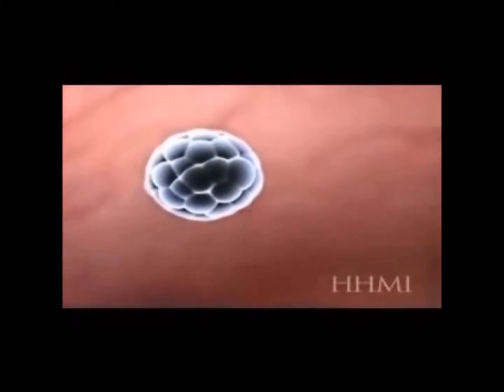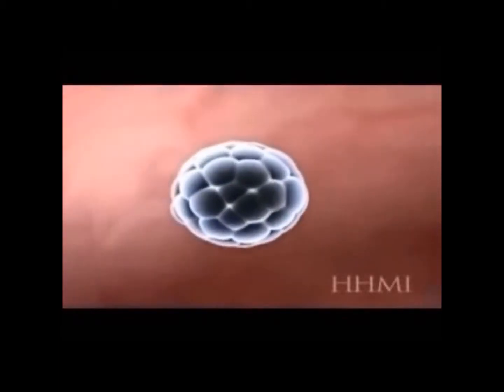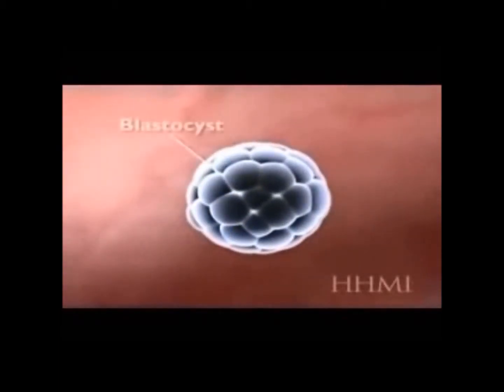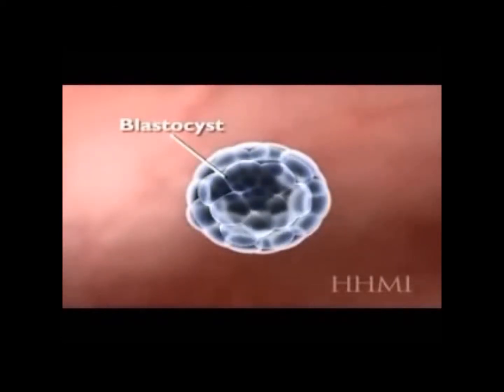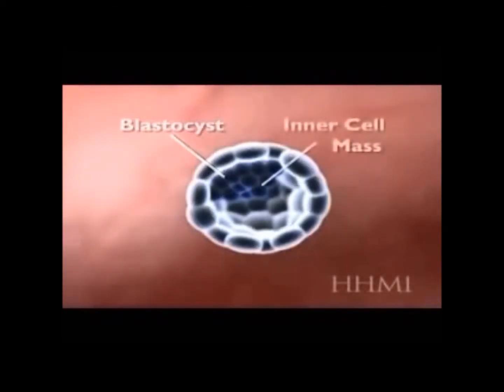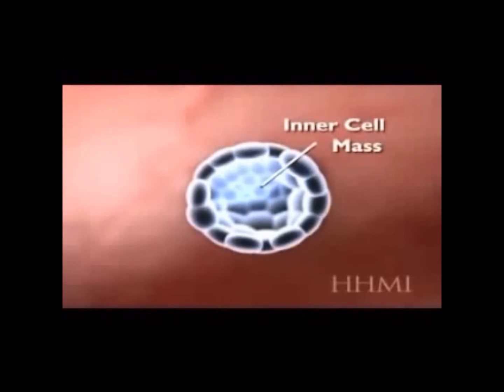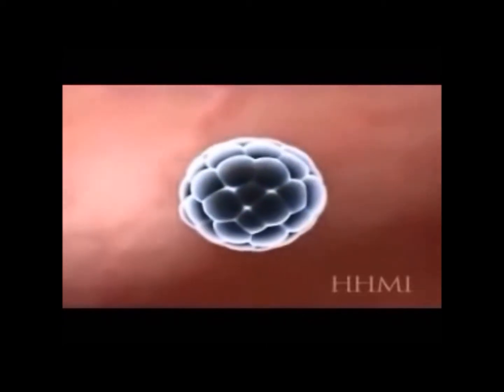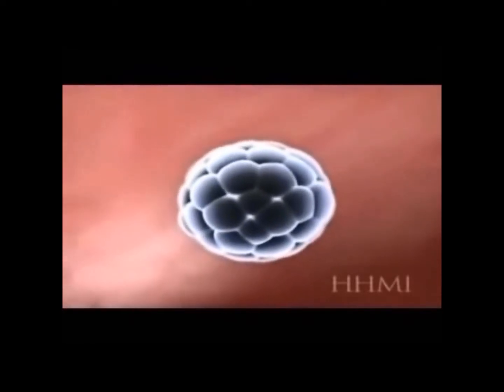blastodisc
Um filme do Howard Hughes Medical Institute mostrando a conversão da Massa Celular Interna em Disco Germinal Bilaminado, com Epiblasto e Hipoblasto.